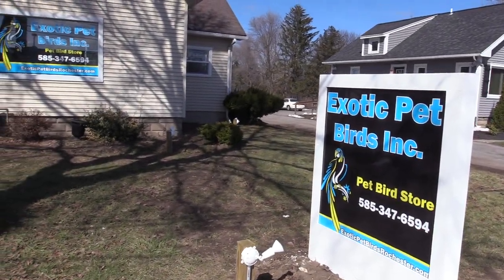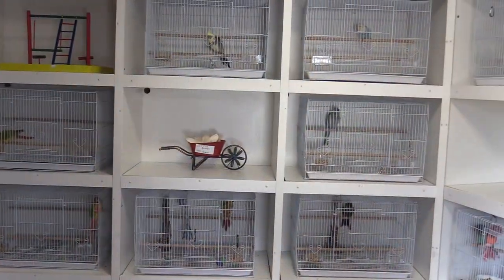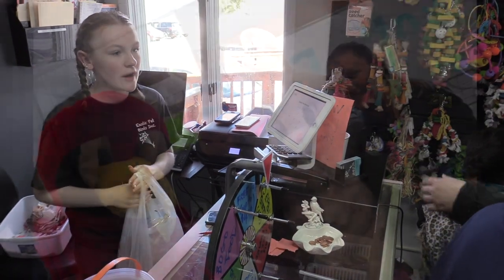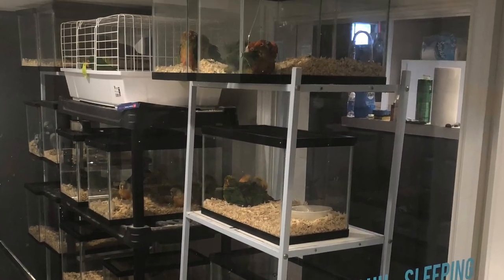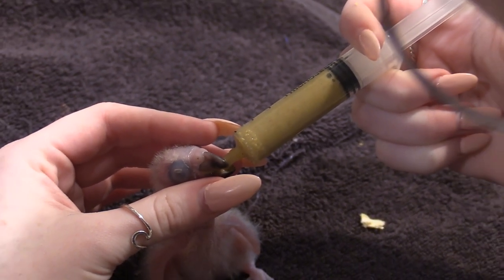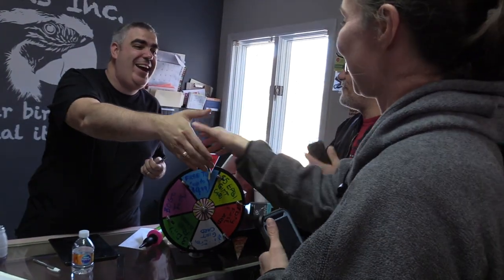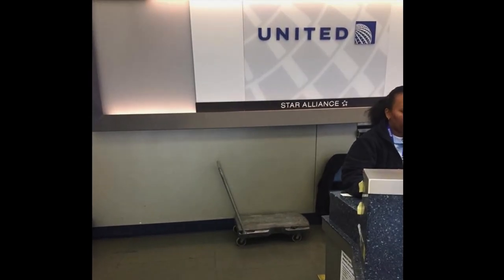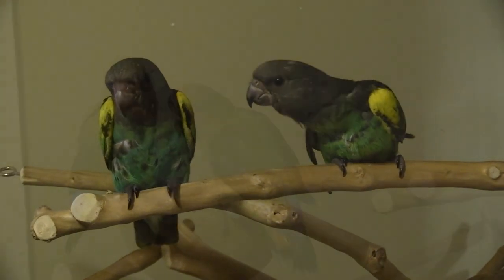Welcome to Exotic Pet Birds, Inc.